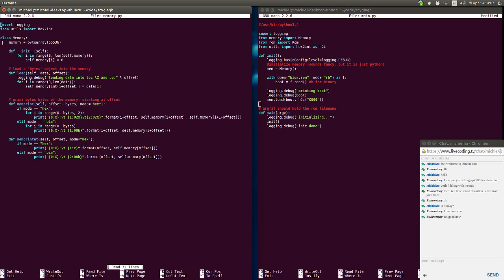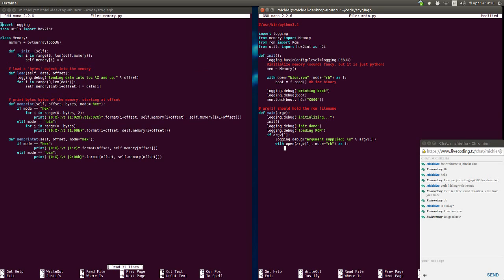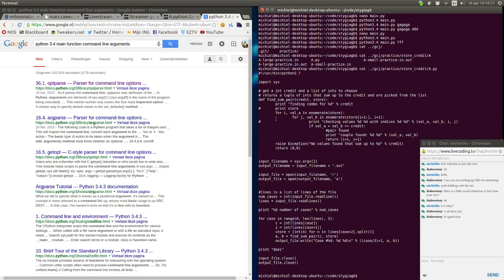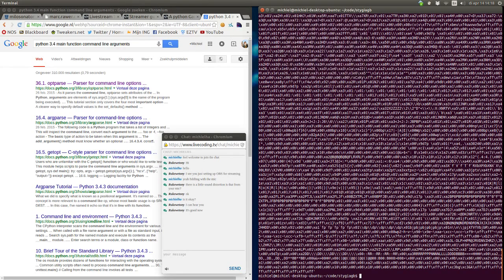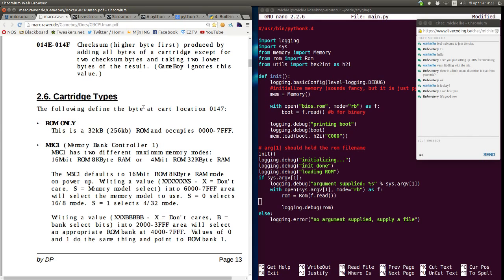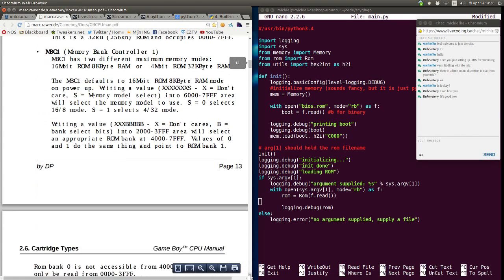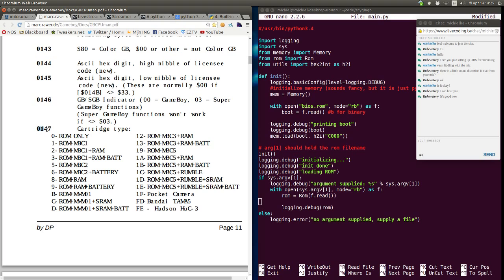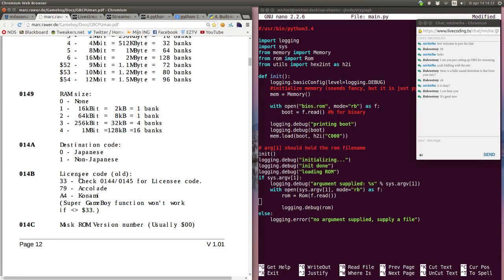A Python Game Boy Emulator Part 1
A Python Game Boy Emulator Part 1 (michielha @ livecoding.tv)